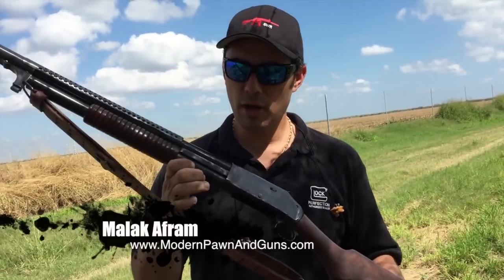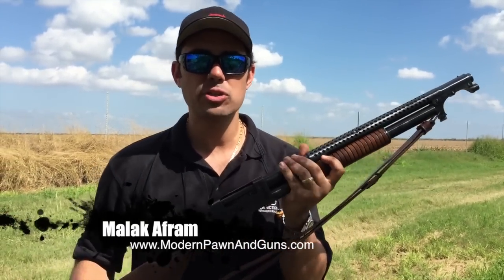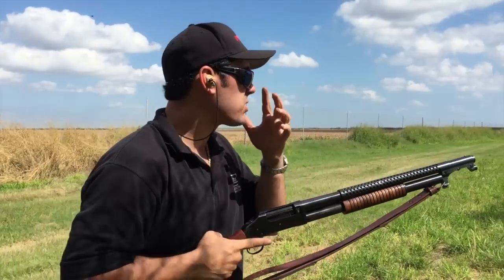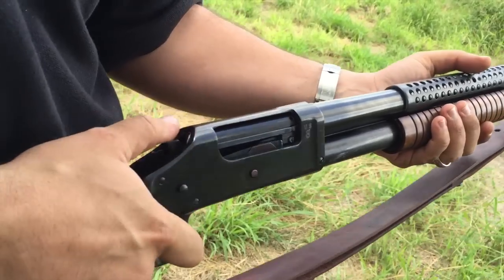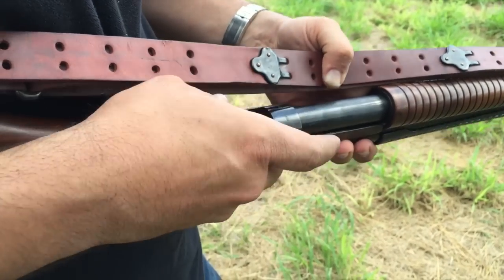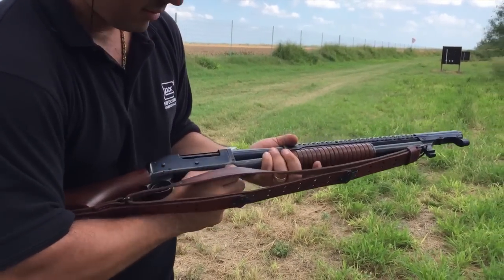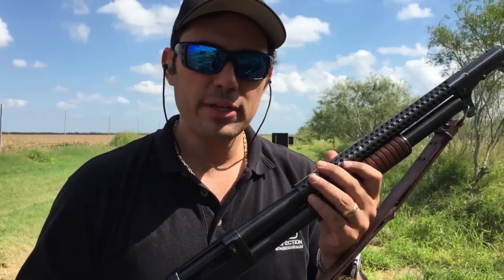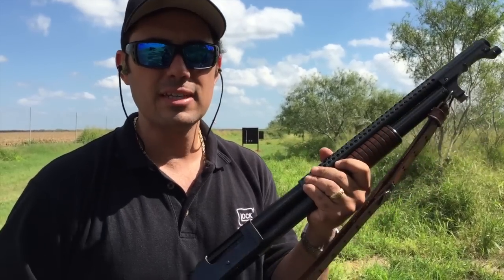Norinco 97 12g a pump Shotgun, filmed with iPhone 6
This video and audio was completely done with iPhone6 including slowmo